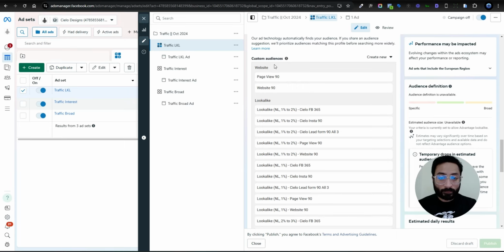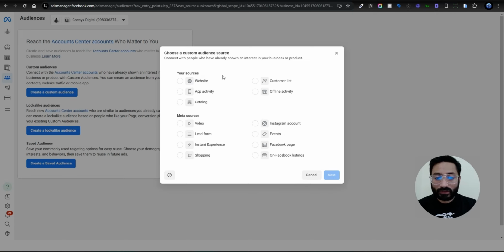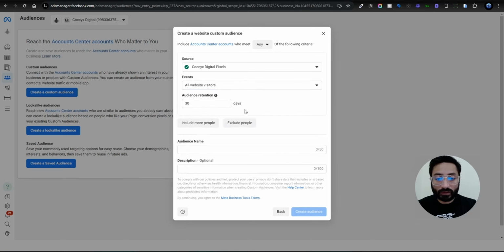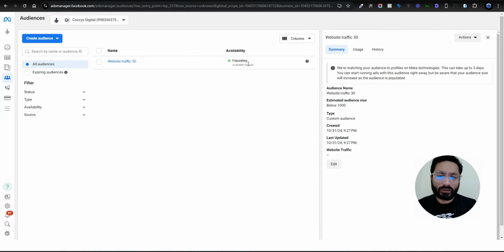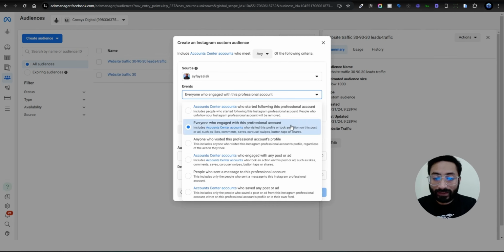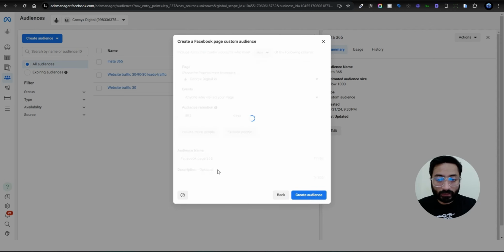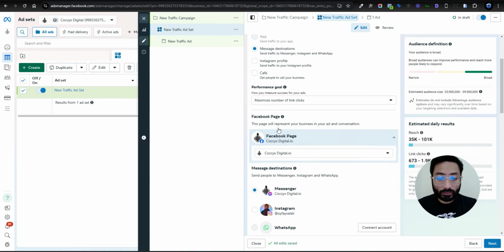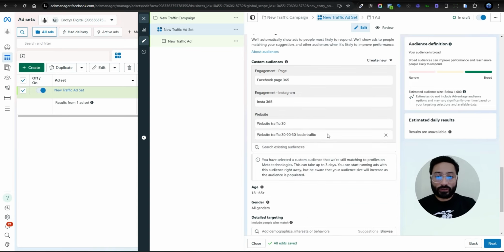How To Retarget With Facebook Ads - Custom Audience Quick Tutorial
Want to get the most out of your Facebook ads? In this video, I'll walk you through how to master retargeting by creating custom audiences in Facebook Ad Manager. Learn step-by-step how to build targeted audiences with different methods, so you can reach the right people at the right time. Don’t let potential customers slip through your fingers—unlock the full potential of Facebook Ads and skyrocket your ad performance with these powerful retargeting techniques!